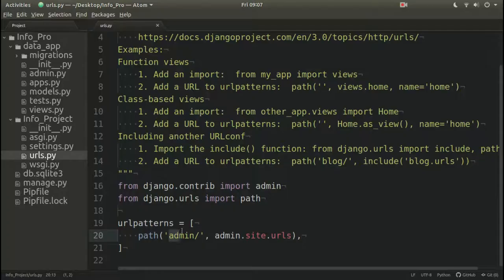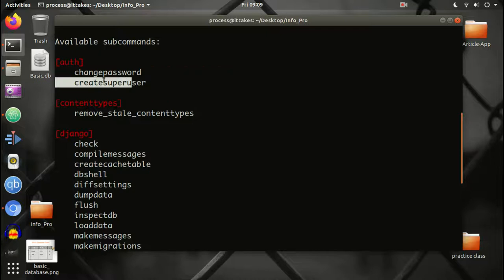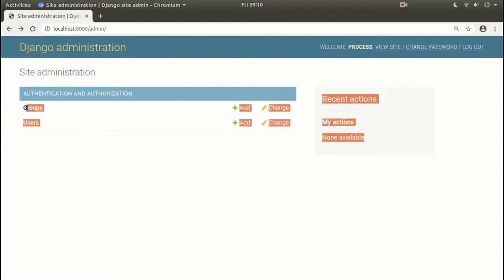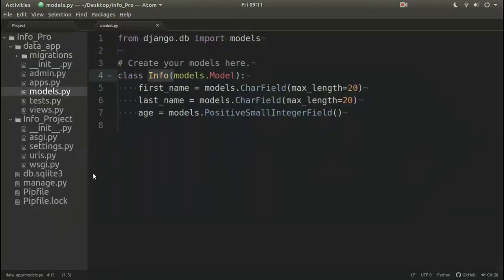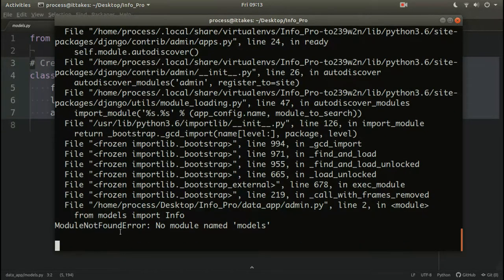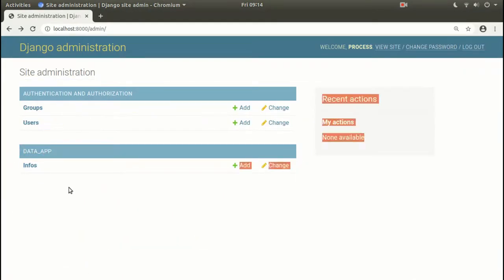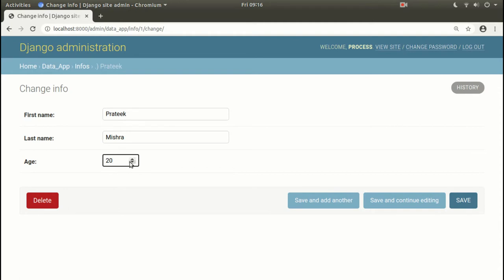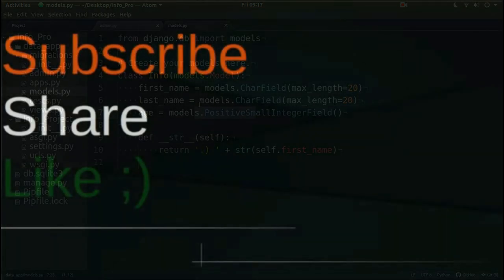Django Section 2 (7) - Admin Section of django | Step by Step | Hindi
In this video we will learn about the Django Admin section

and learn how to use it in place of "sqlite database" software.